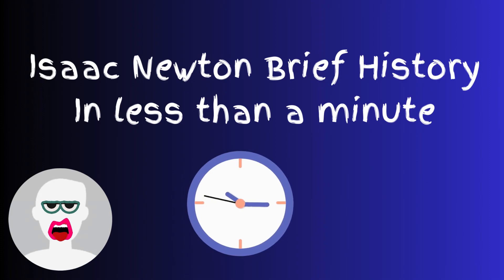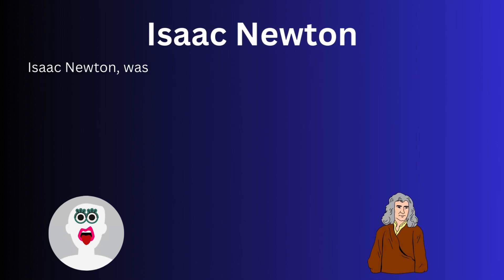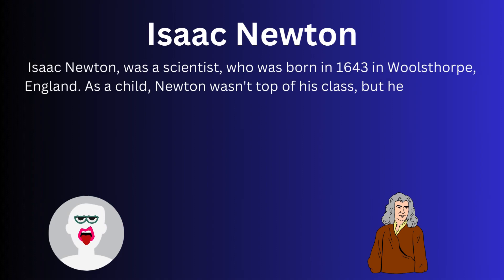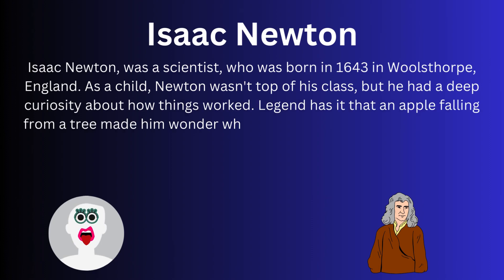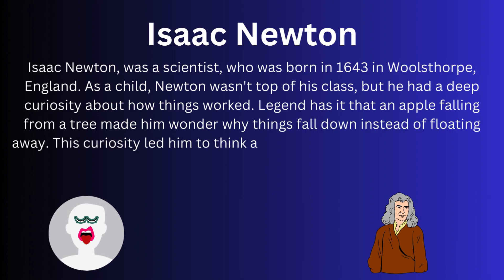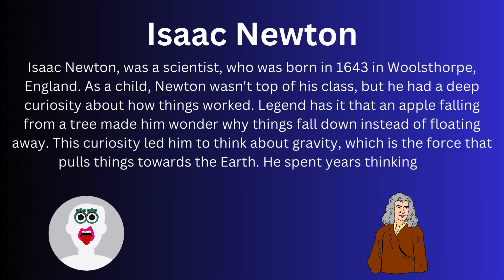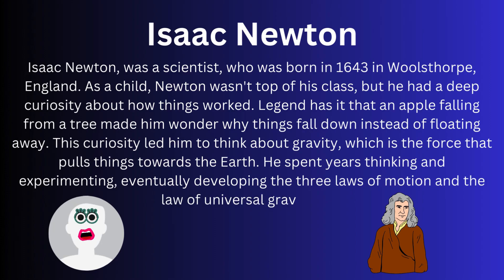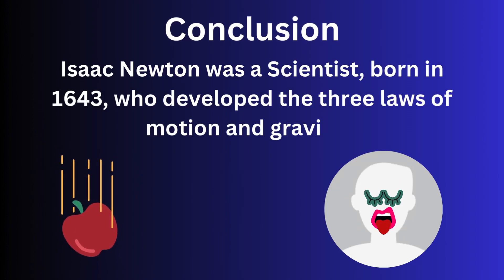Isaac Newton history in 1 minute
A brief history of Isaac Newton in less than 1 minute. The fifth video in WhatdaScience365.